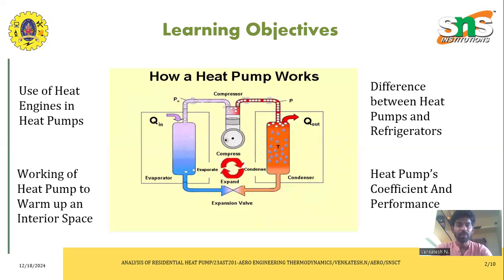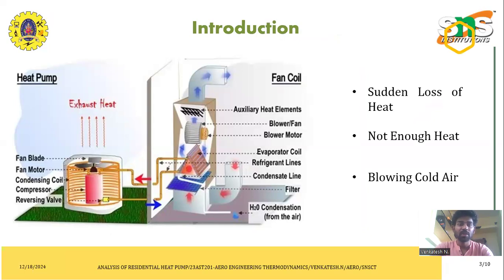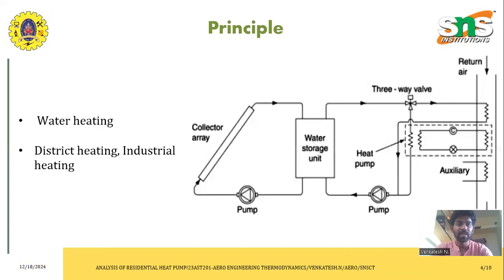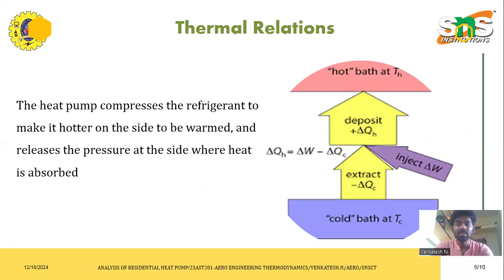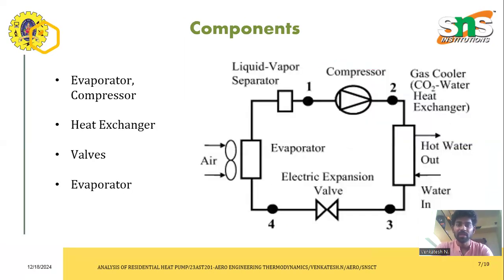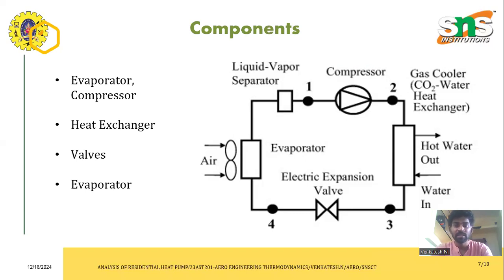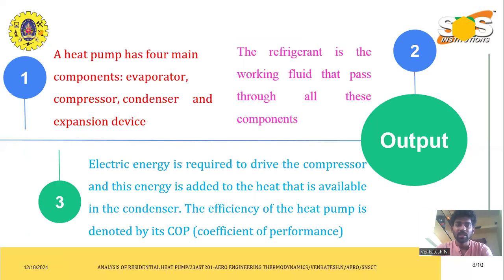6. Heat Pump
Introduction
Definition of a heat pump: A device that transfers heat from one place to another, often used for heating and cooling residential spaces.
Types of heat pumps:
Air-source heat pumps (ASHPs)
Ground-source or geothermal heat pumps (GSHPs)
Water-source heat pumps
Purpose: To evaluate energy efficiency, cost-effectiveness, environmental impact, and system design.
 Energy Efficiency
Energy consumption:
Compare with traditional heating systems (electric heaters, gas furnaces).
Insulation factors: Evaluate how the building envelope affects heat pump efficiency.
System enhancements:
Variable-speed compressors
Advanced refrigerants
Smart thermostats and controls